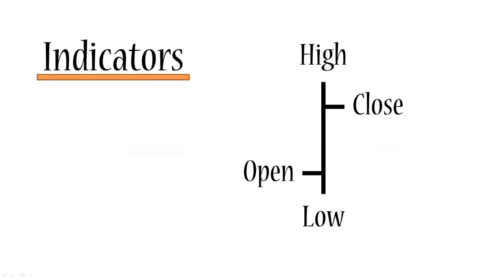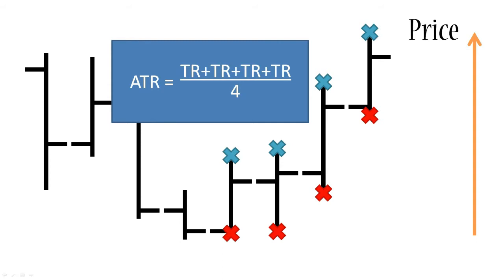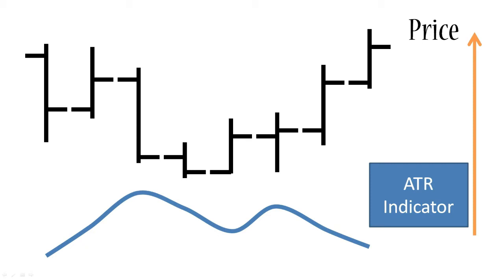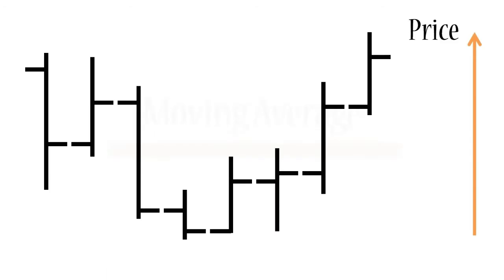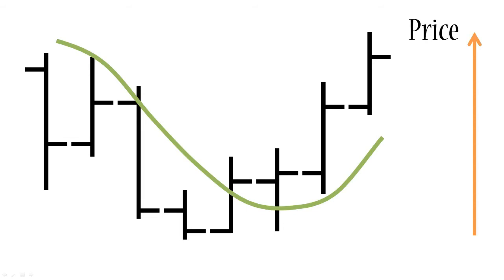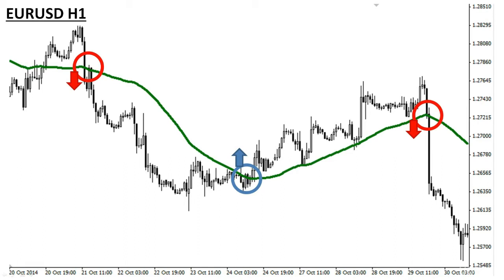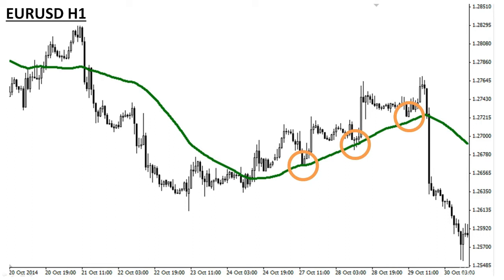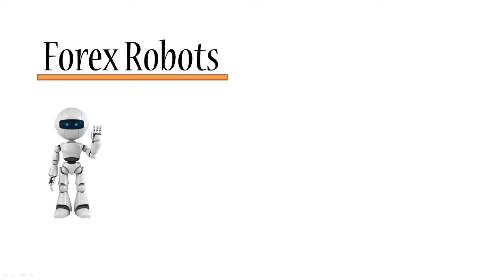9 - Indicators, Moving Average, Expert Advisors